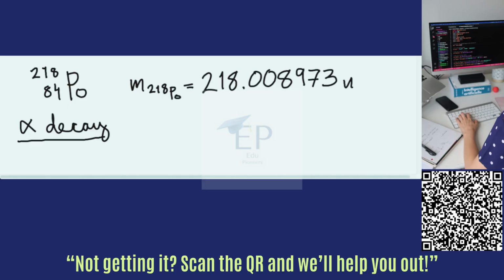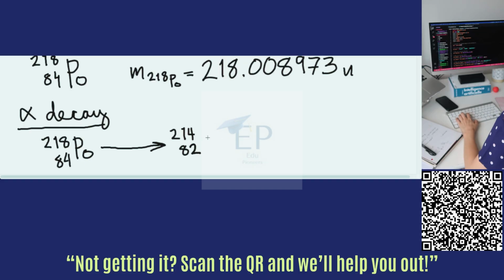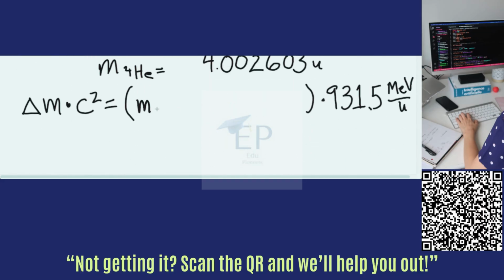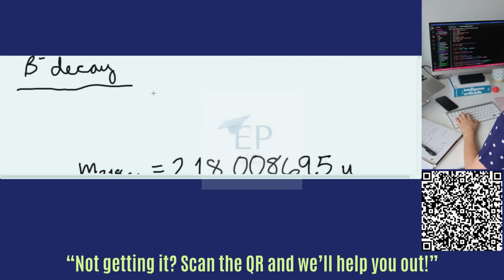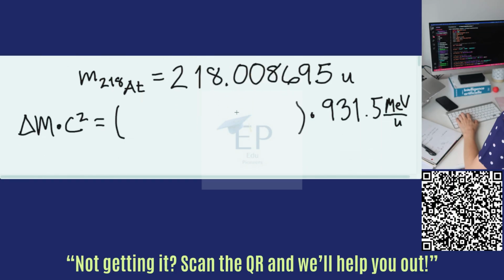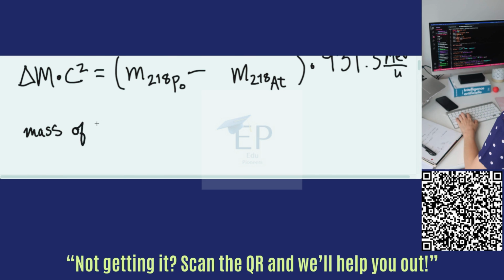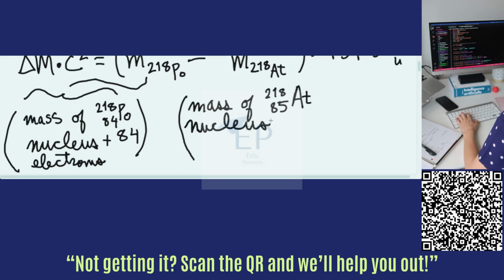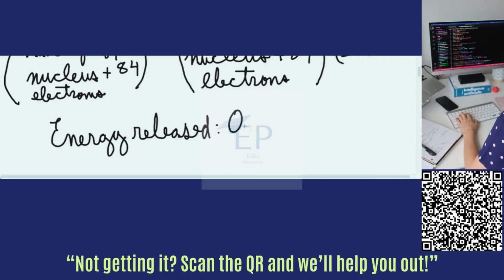The isotope Po can decay by either or emission. What is the energy release in each case? The mass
The isotope Po can decay by either or emission. What is the energy release in each case? The mass of Po is 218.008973 u.